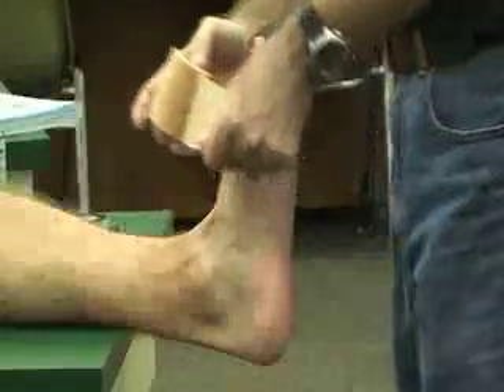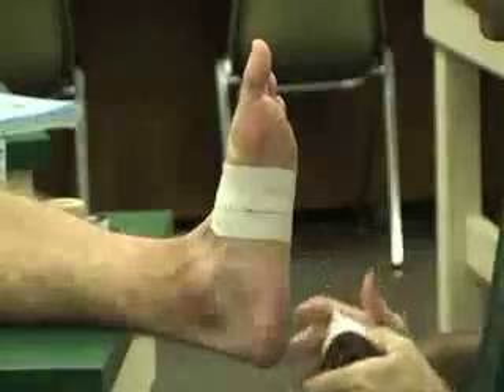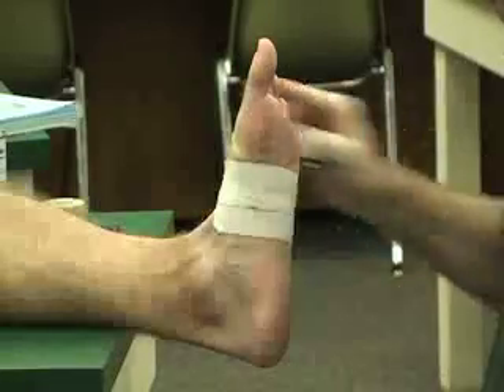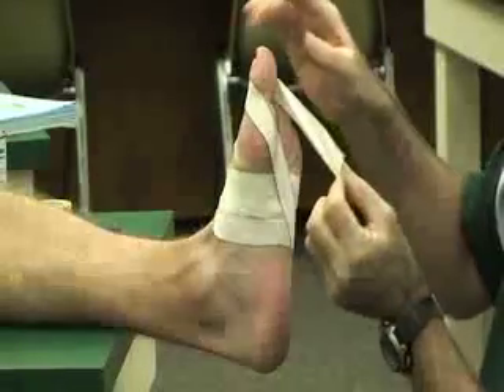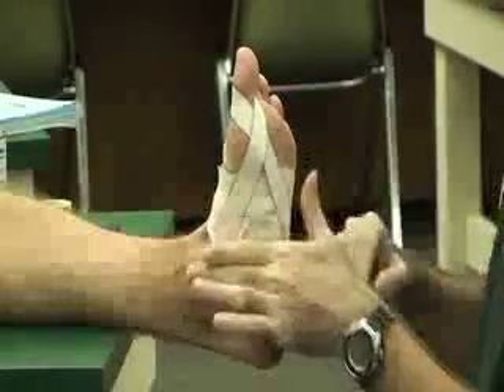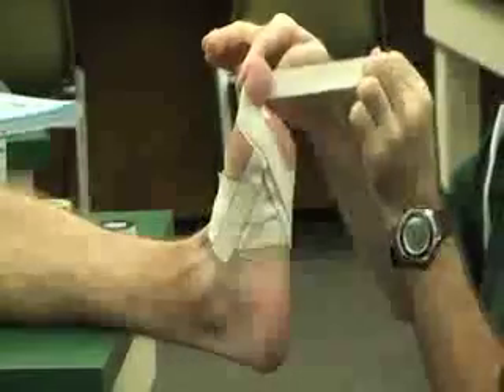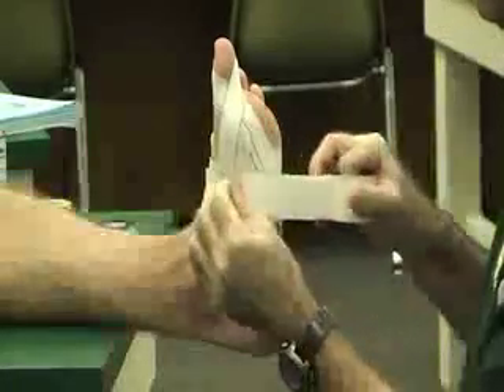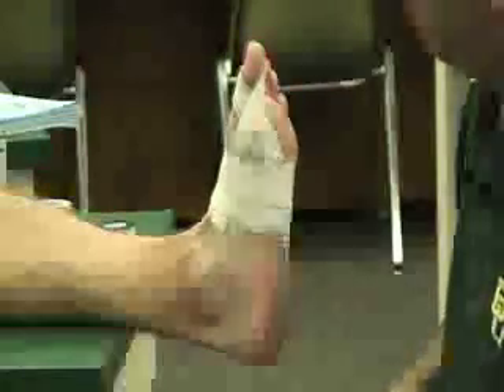Toe Spica Tape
This video shows how to apply a toe spica taping to prevent hyperflexion or hyperextension of the great toe.  Author: Dr. Donald Fuller, PhD, ATC (Life University; Marietta, GA)